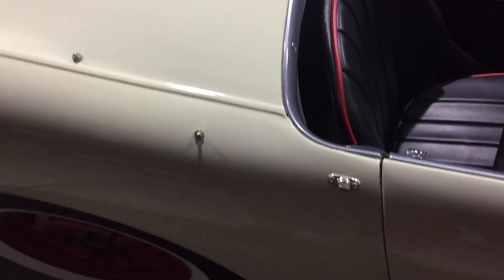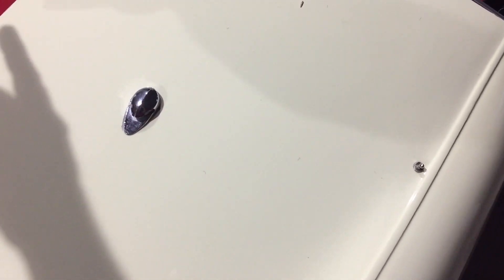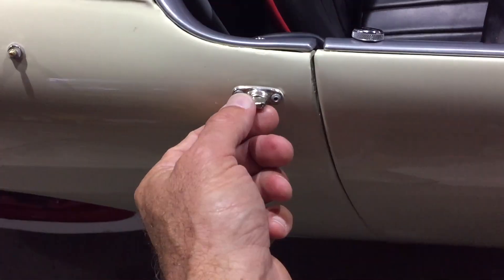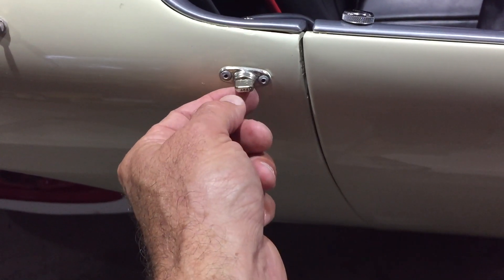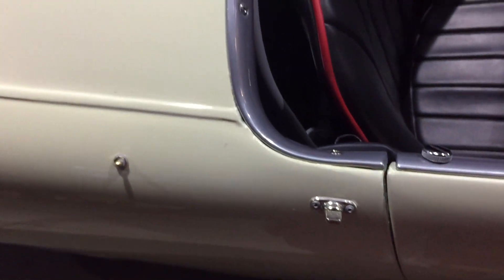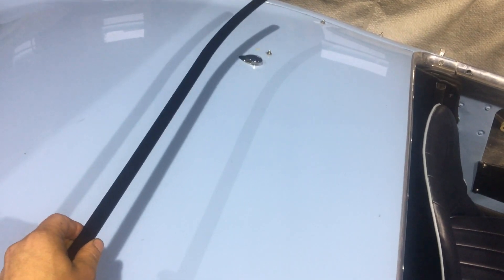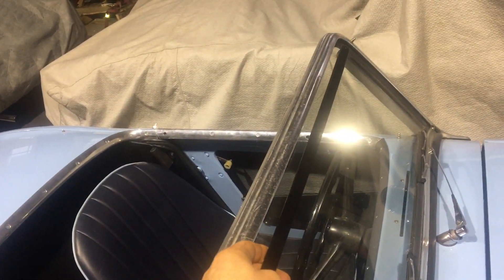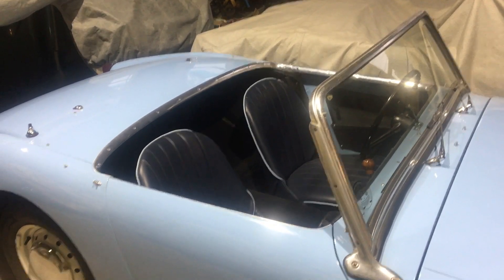Top fittings and top bars for Austin Healey Bugeye Sprites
This video is about Top fittings